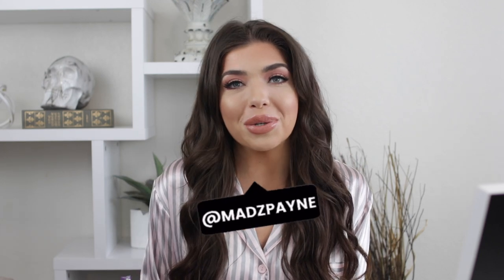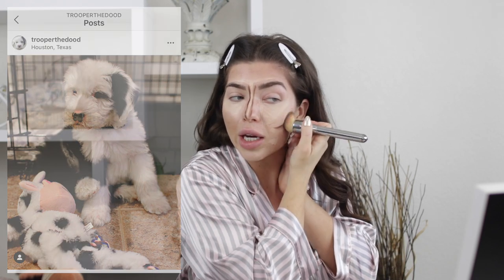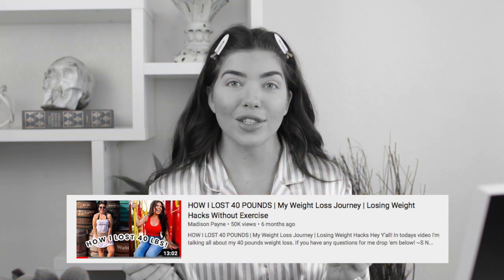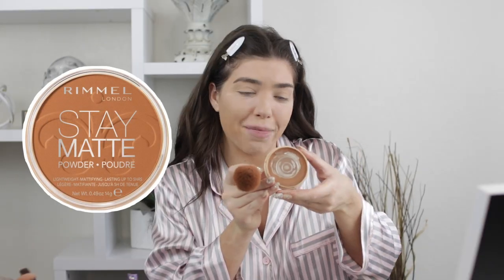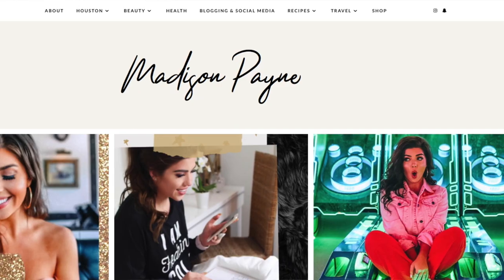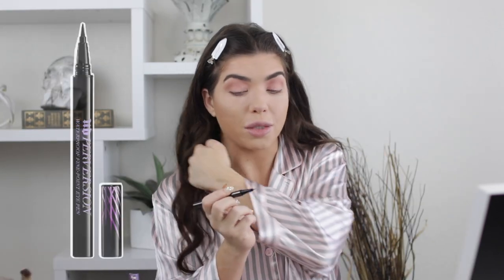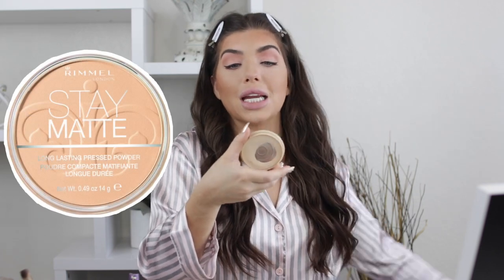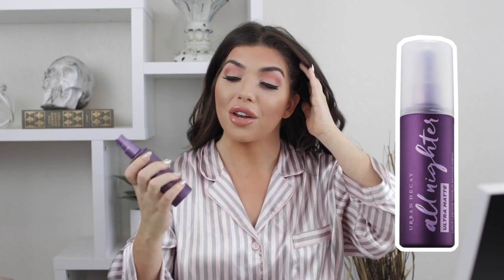CGRWM | Youtube Hate, Beauty Standards, Updates + More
Hey y'all! In todays video I'm getting ready and chatting about some topics/ comments I've been getting in my comment section. All products mentioned & used are listed below-

MadisonReedPayn